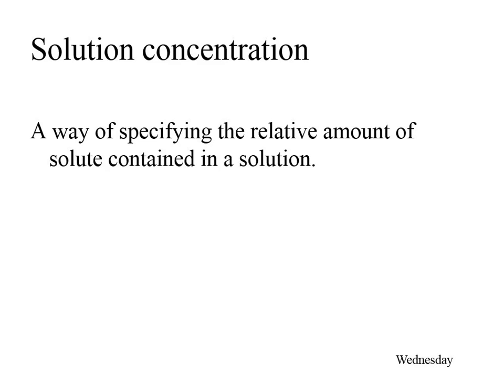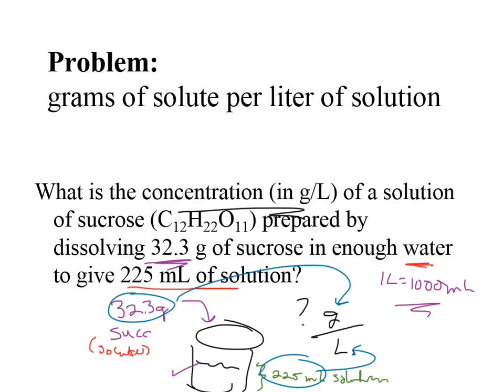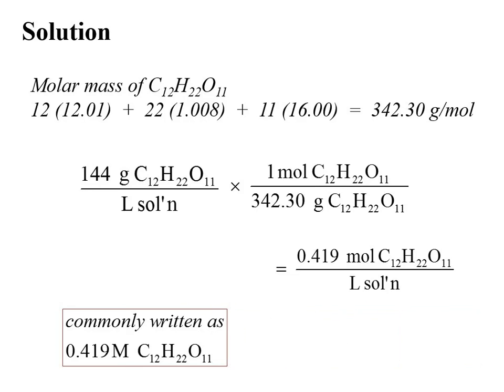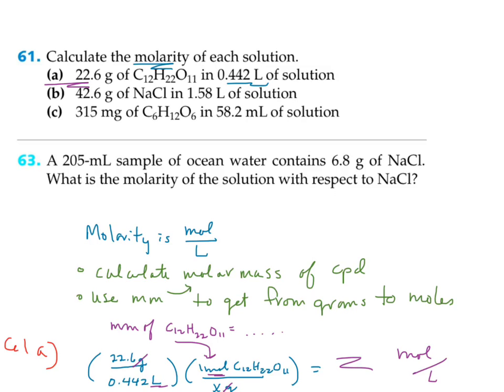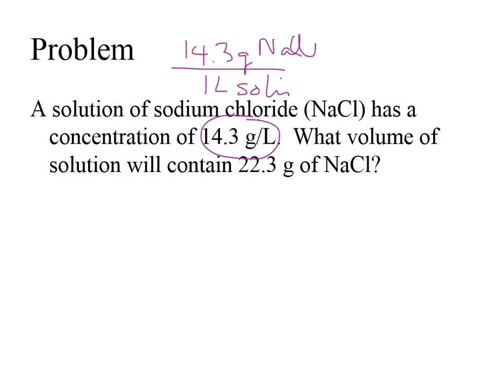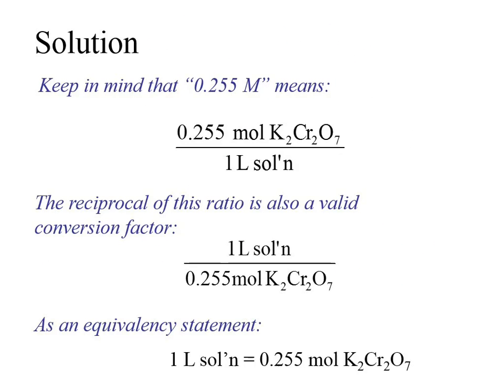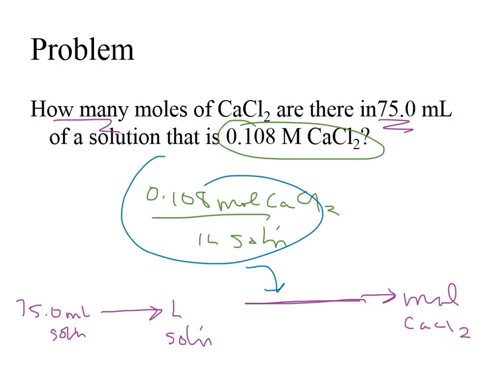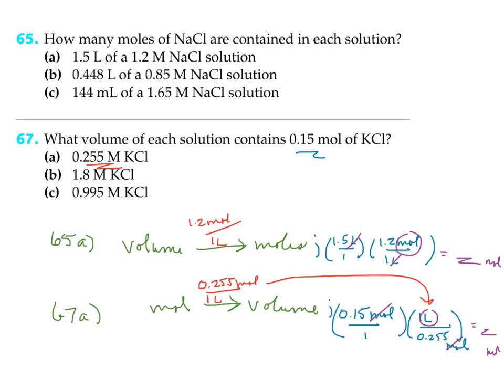CHM122 Solution Concentration